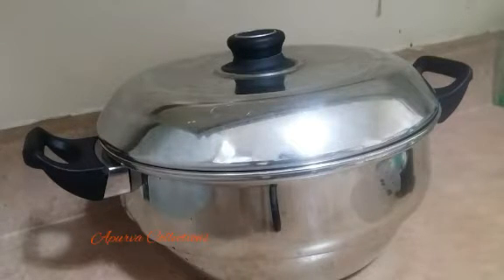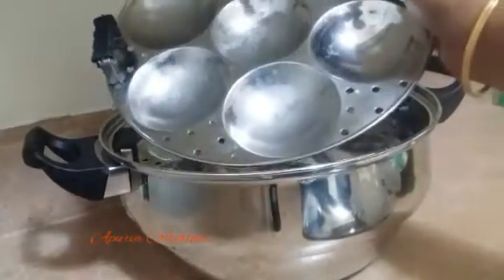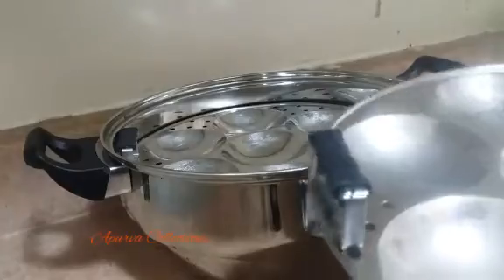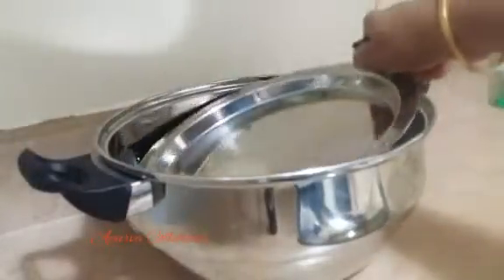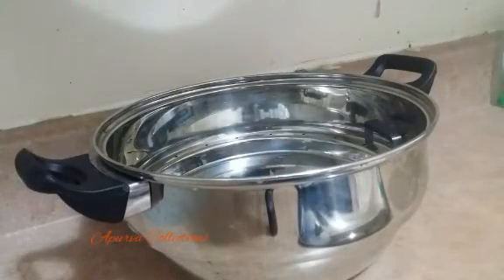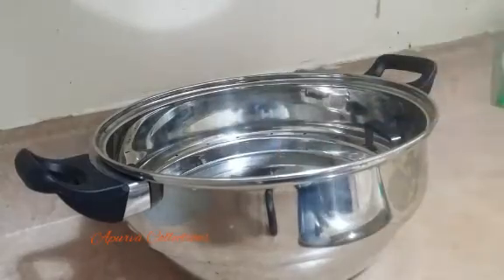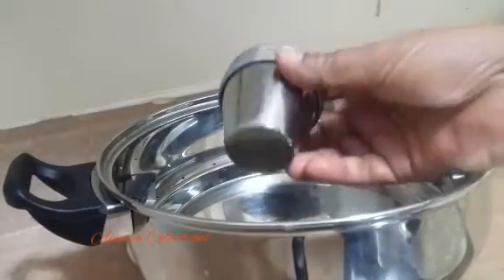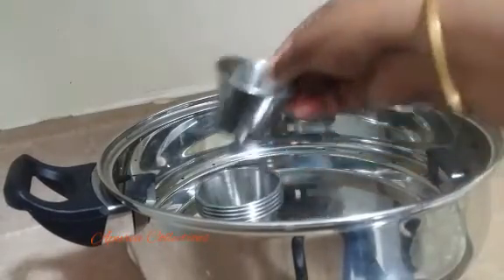Classic Idly Pot/Steamer